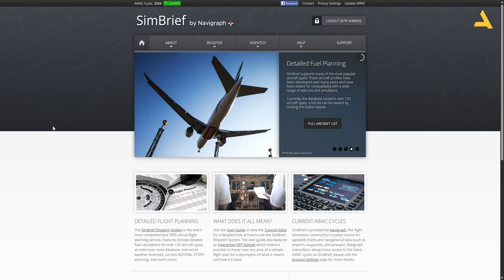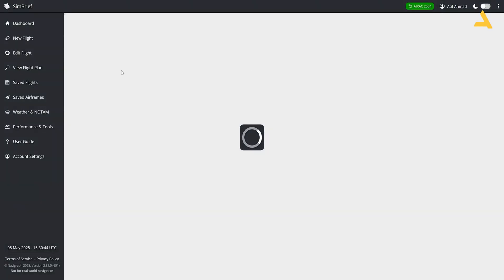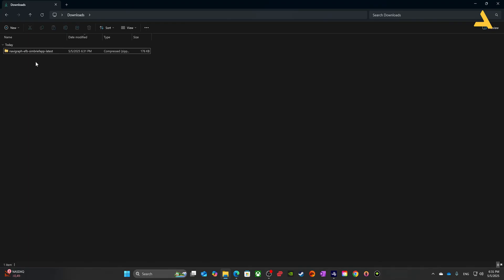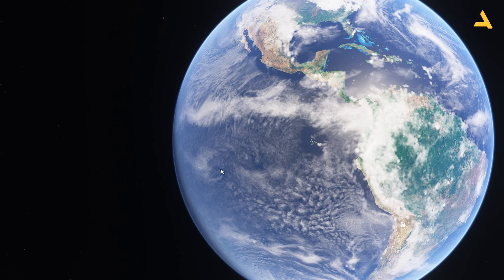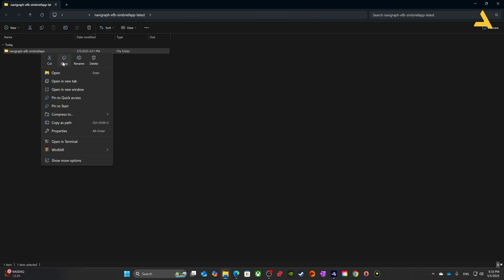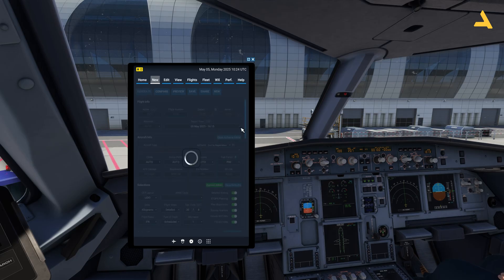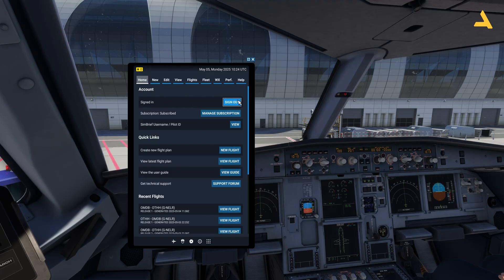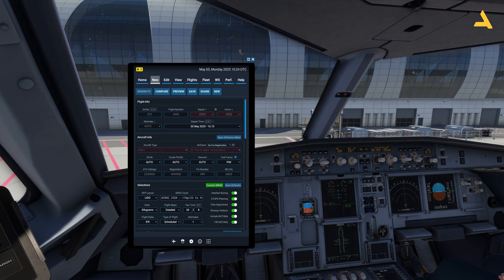How to Install the Simbrief Flight Dispatch for MSFS 2024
In this video I have shown that how you can install the Simbrief Flight Dispatch for MSFS 2024

System Specs

LENOVO Legion T7 Model No: 90V7003LKS
Processor Type: Intel Core i9
Processor Model: 13900KF
Processor Generation: 13th Generation
RAM SIZE: 64GB
RAM Type: DDR5
Solid State Drive Capacity: 2TB SSD
Graphics Controller Model: GeForce RTX 4080
VRAM: 16 GB GDDR6X